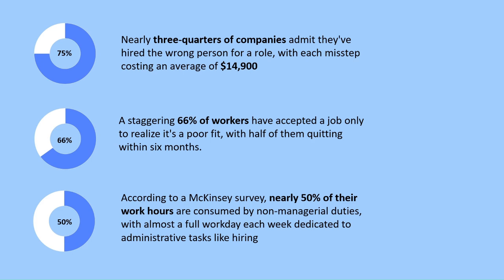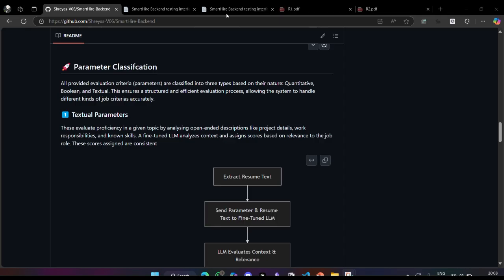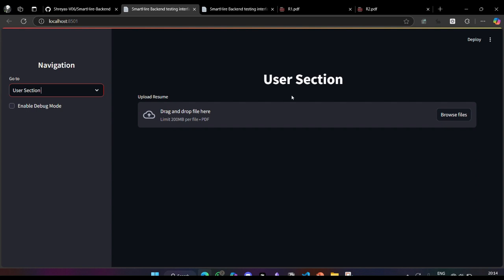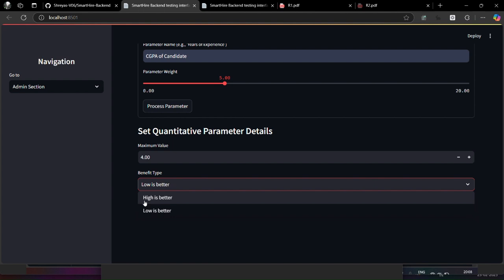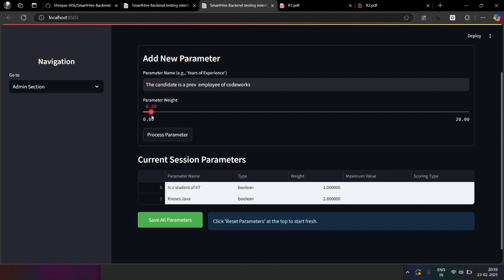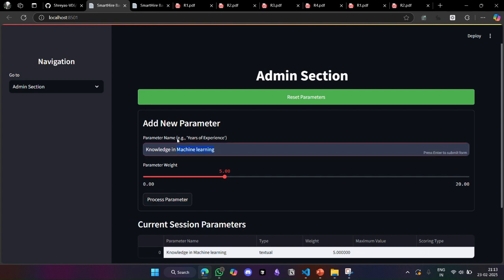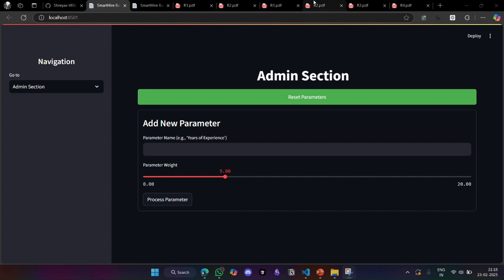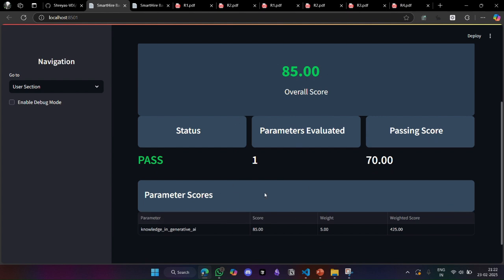SmartHire | Advanced Resume analyser | RAG Project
SmartHire – AI-Powered Contextual Resume Analyzer

Traditional hiring relies on keyword matching, missing out on true candidate potential. SmartHire’s Contextual Resume Analyzer goes beyond that, using AI and LLMs to evaluate resumes based on skills, experience, and relevance in context.